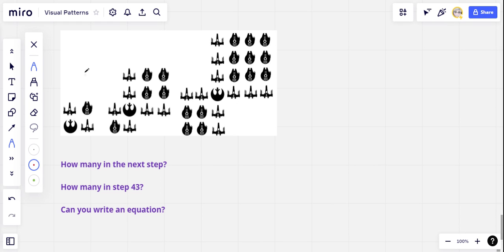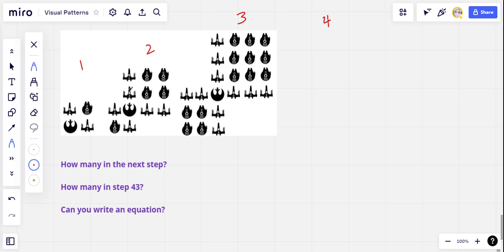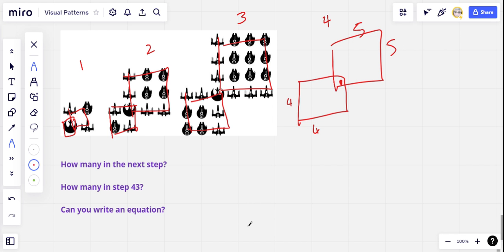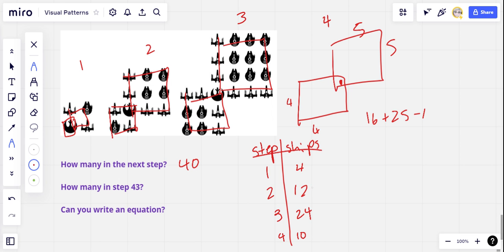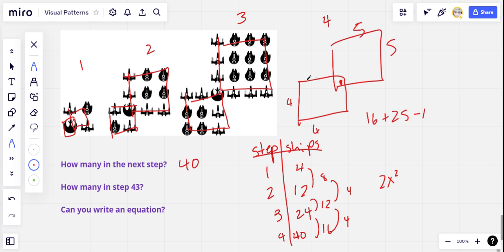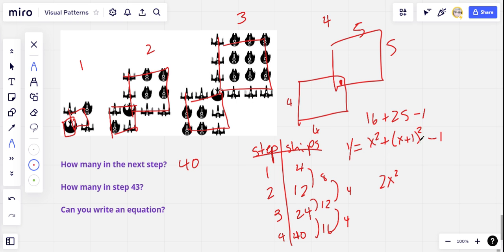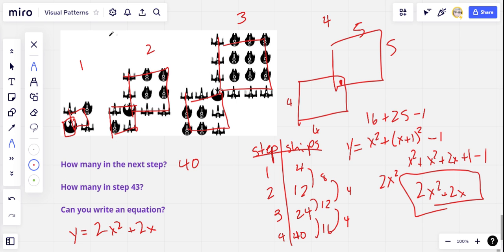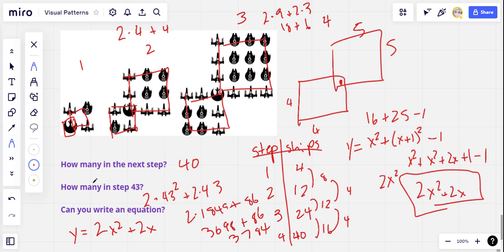Visual Pattern Challenge 98 - not easy!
Can you predict how many ships will be in the next step of this visual pattern? How about in step number 43? Can you create an equation that could be used to predict the number of ships in any step? Give it a try and let me know how you do.